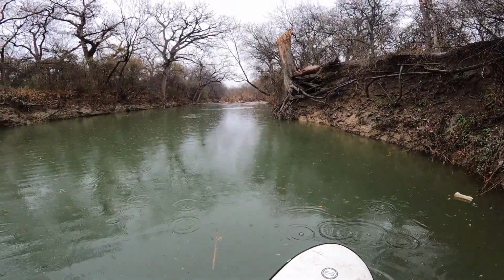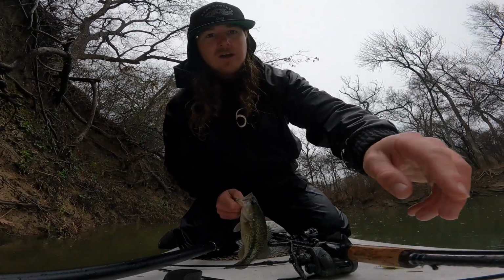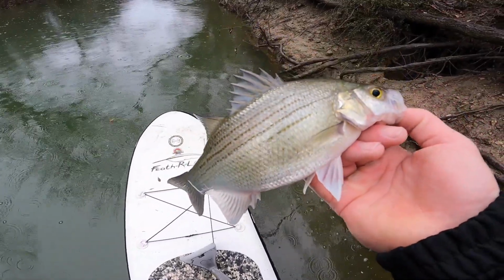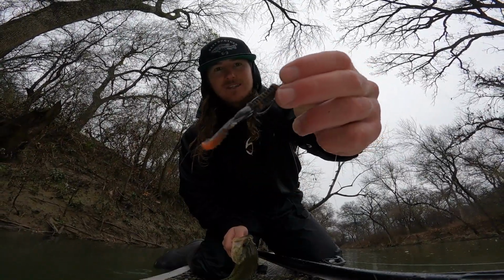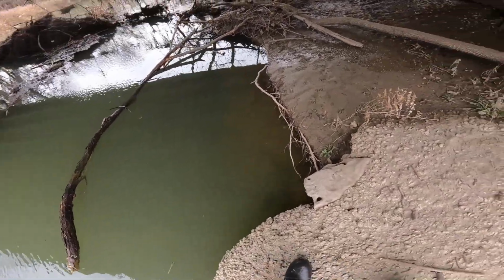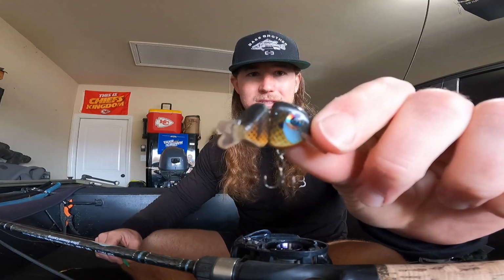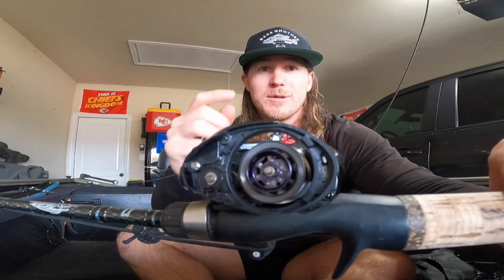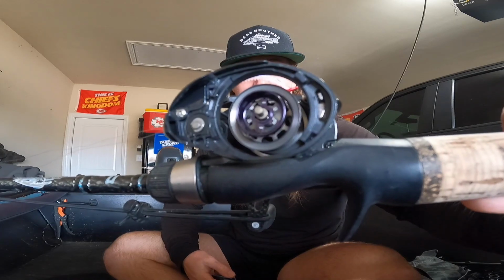Outstanding Urban Creek Fishing in the RAIN! |Fort Worth Bait Finesse Angling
Rainey days don’t make for very good filming or photos, but they make excellent memories, and this trip turned out way better than I thought it would! Links to Gear are Below!

More BFS Creek Fishing!